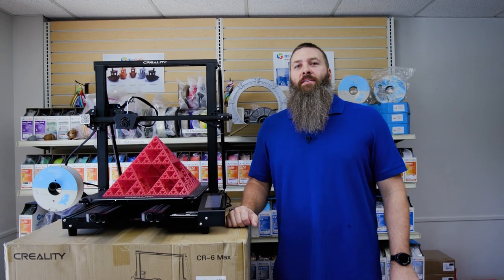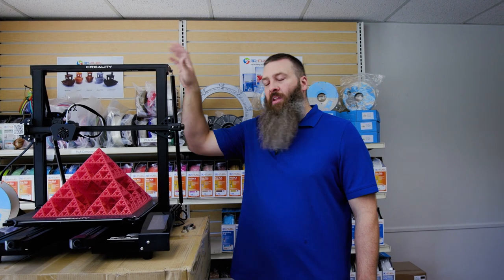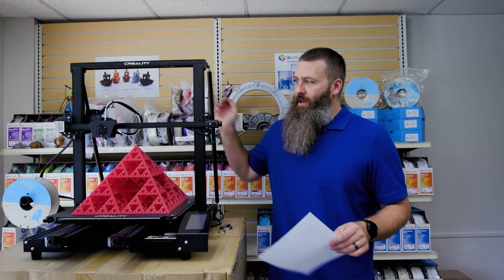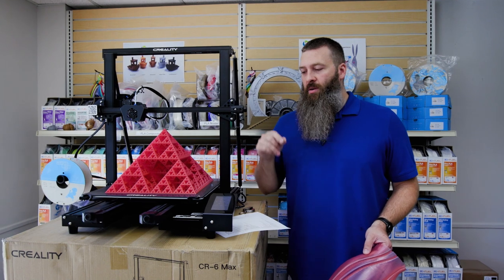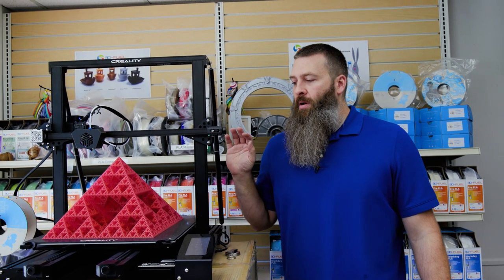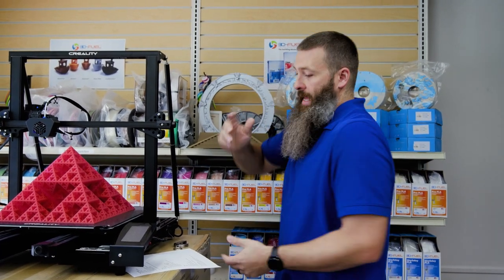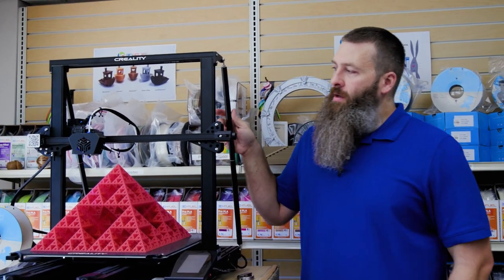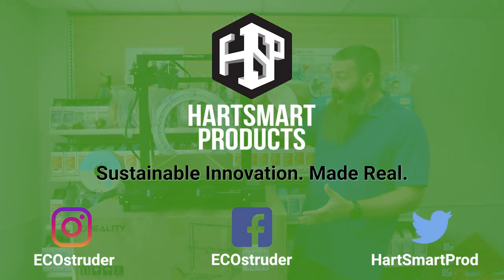Creality CR-6 MAX (Thoughts From The Hart)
We've been using the CR-6 MAX in the HartSmart Products shop for a while, which means it's time to give our thoughts on it! Let's discuss what's different from the other printers in the Creality line, performance, and overall impressions.